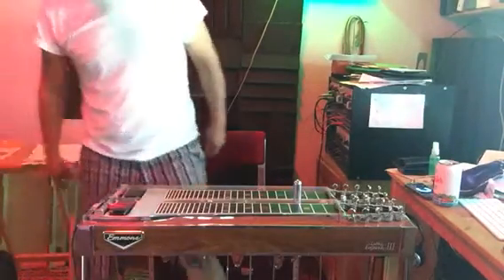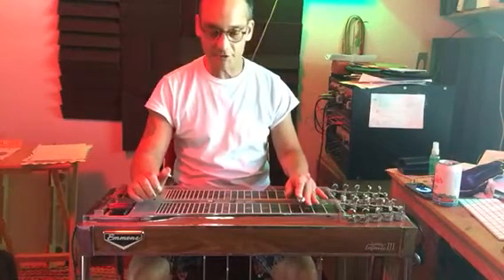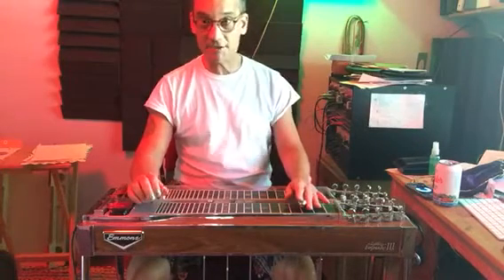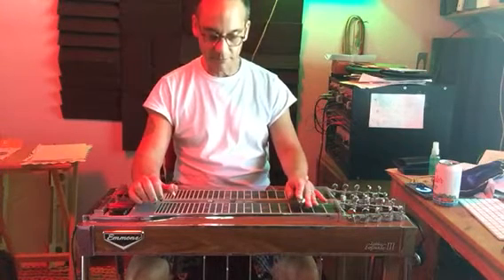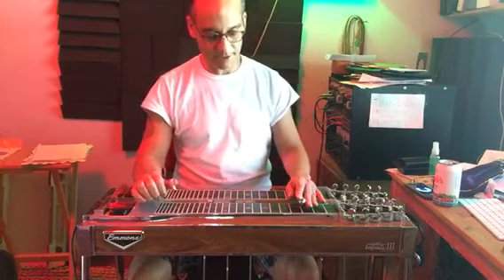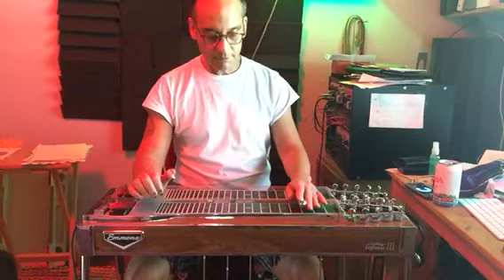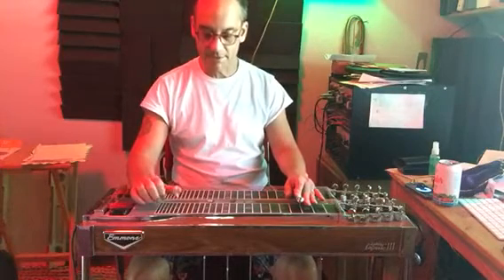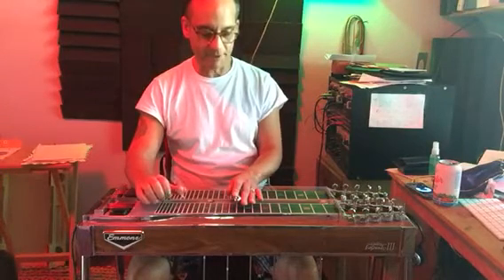G major diatonic triads on one fret